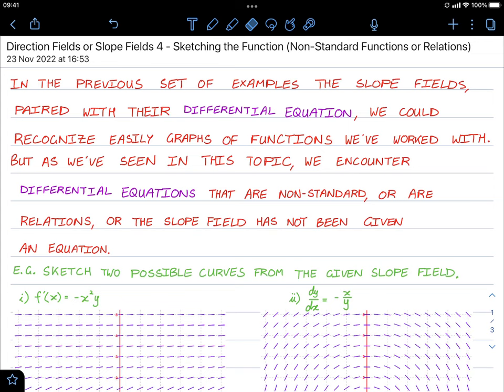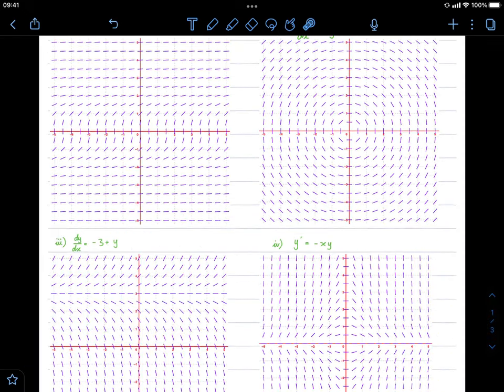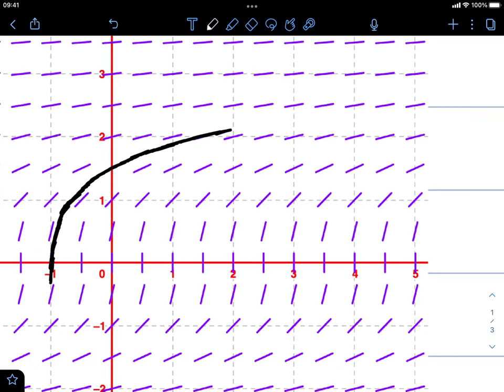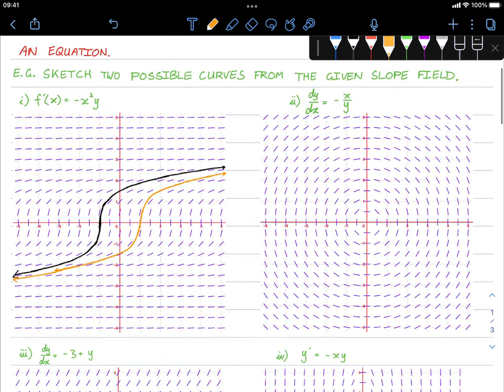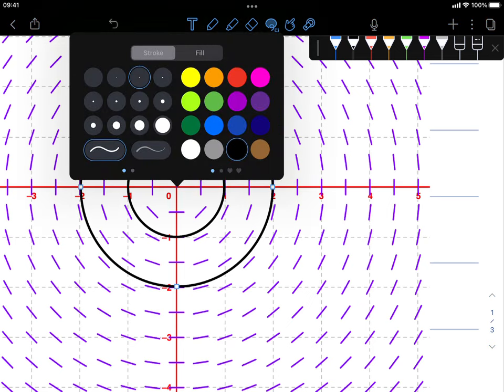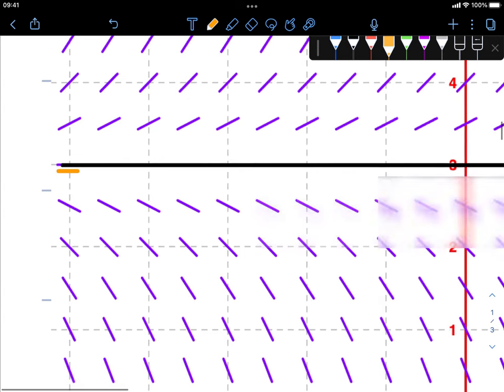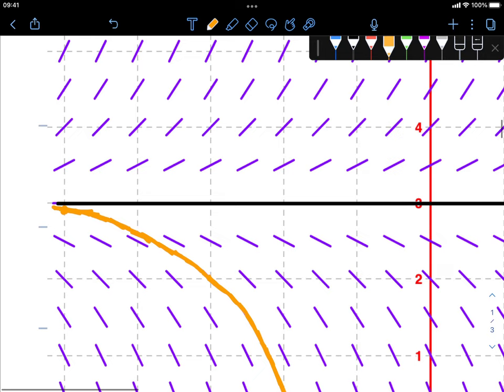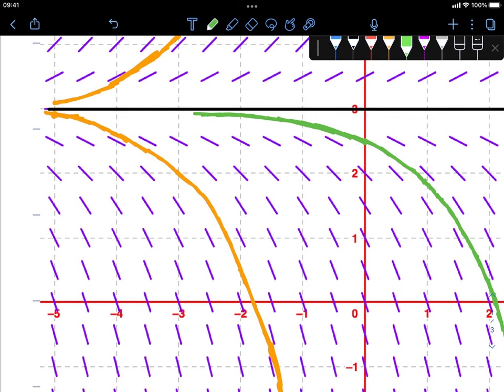Direction or Slope Fields 5a Example 1